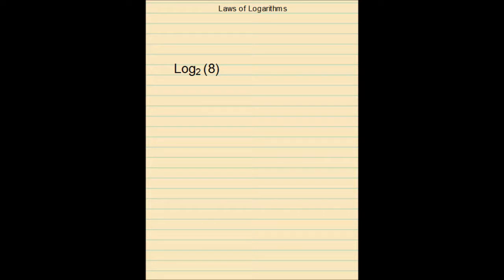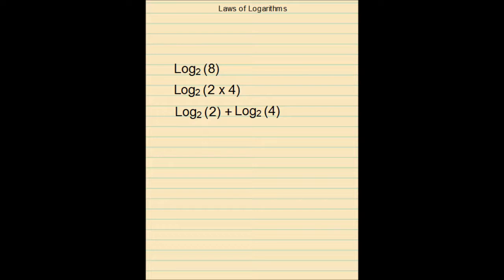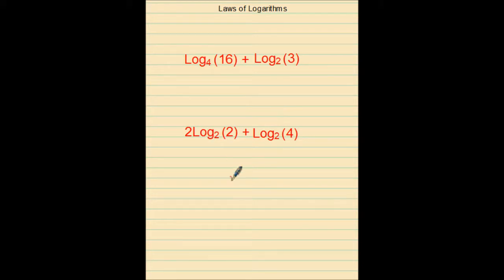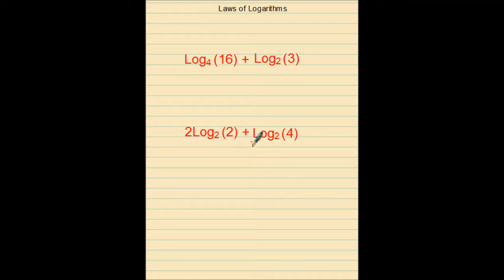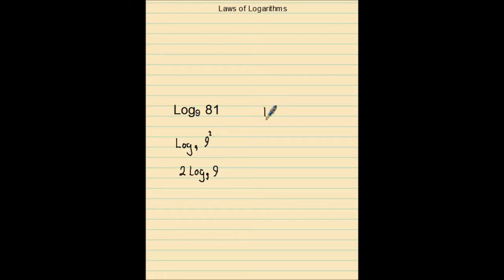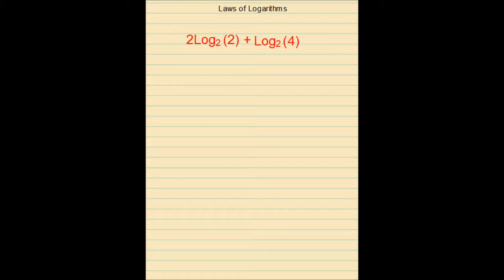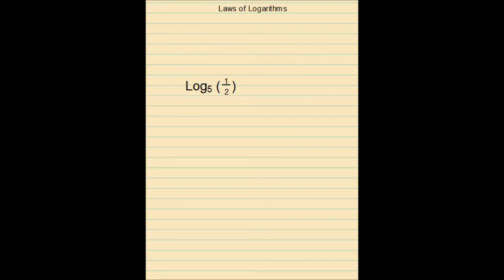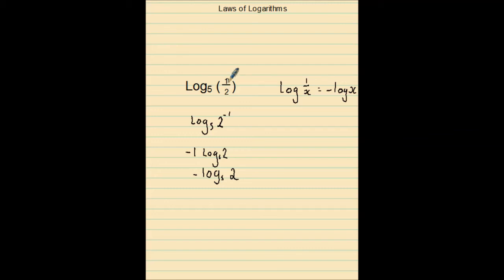Introduction to the laws of logarithms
A brief introduction to the laws of logs